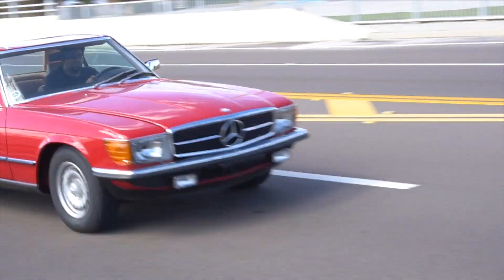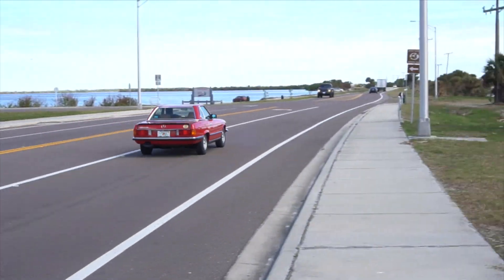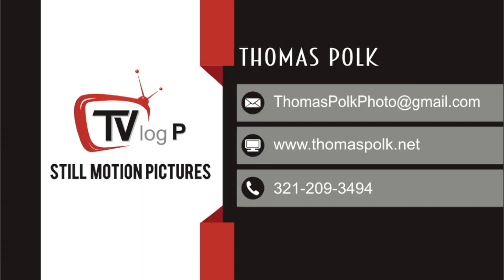Mercedes Benz 250 S Appraisal . . .